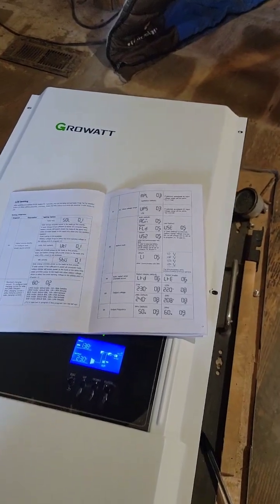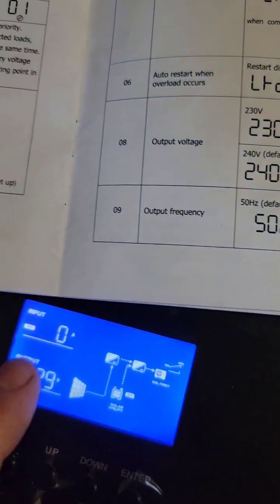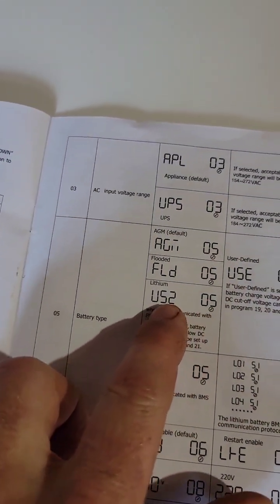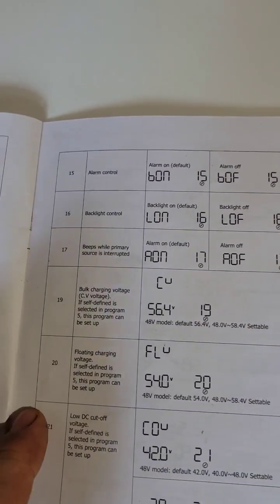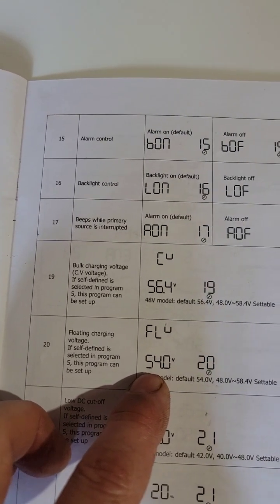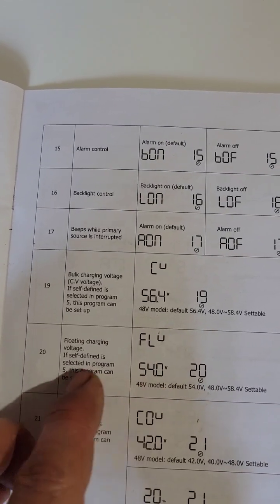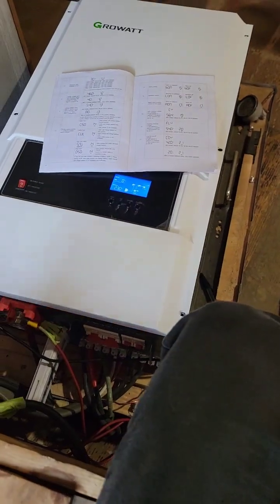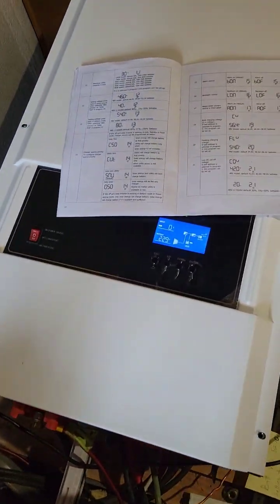Growatt Not Charging Batteries Problem - SOLVED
If you don't see any voltage from the solar panels displayed on the screen but it measures full voltage at the Solar PV input connections then you probably have a different problem.  In this case you can reset the charger and it will probably work after that.  I'm still not sure what causes that to happen.  Let me know if you guys figure it out.   To reset the charger just switch off the inverter with the toggle switch, then disconnect the solar panels from it, then disconnect batter power and wait for at least 1 minute.  Then connect a Pre-charge resister between the battery negative and inverter before switching reconnecting battery power to it again.  Then connect PV power and switch it back on again.  Hopefully this works.   Firmware Updates have "bricked" the control boards on these so be careful if you try to update your unit.  Not recommended.

I have the 12kW Growatt unit - model number SPF1200TDVM-MPV but this should also apply to a lot of other of grid Grow watt inverter solar charge controllers.